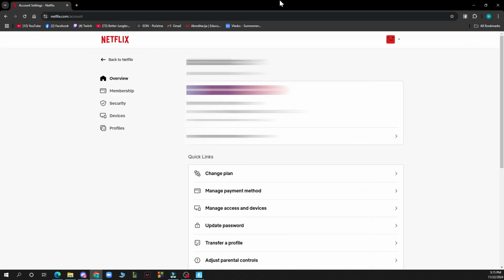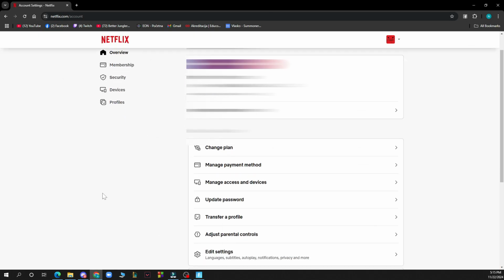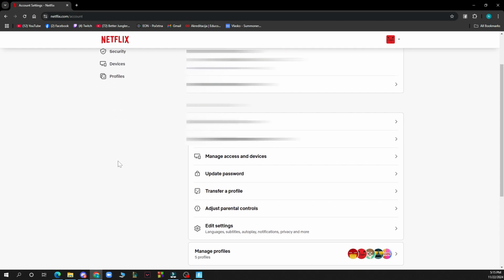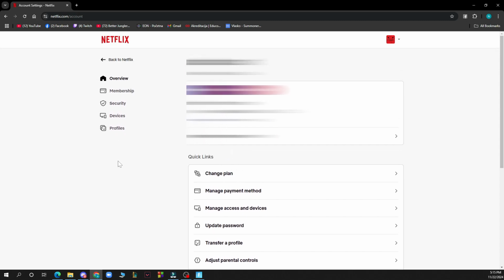How To Change Your Email Address on Netflix (Easiest Way)​​​​​​​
It would be good if you watch the video until the end so that you don't miss important steps.